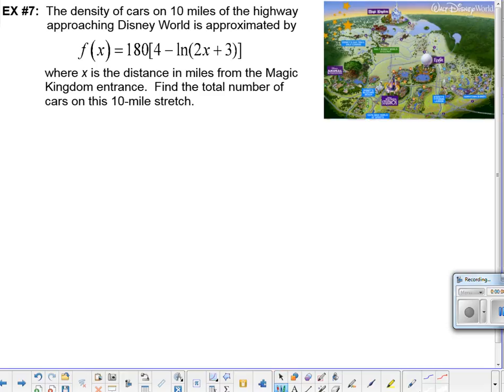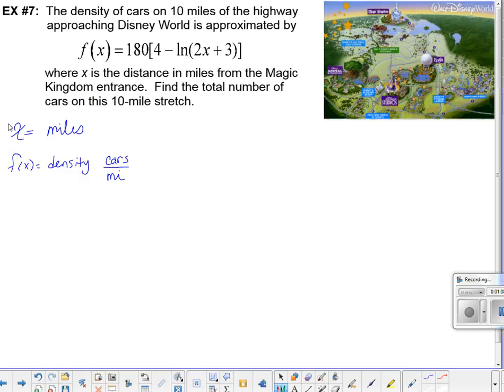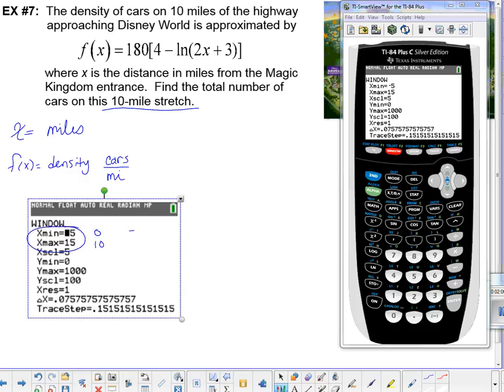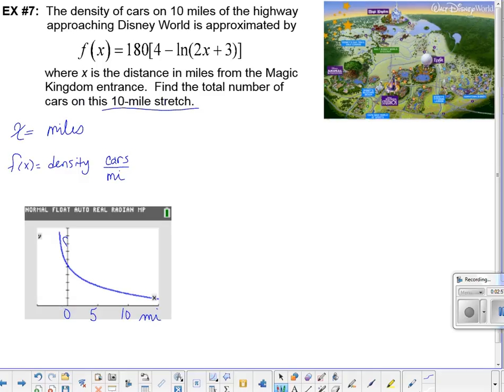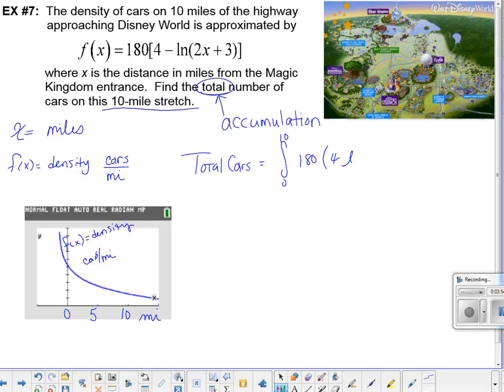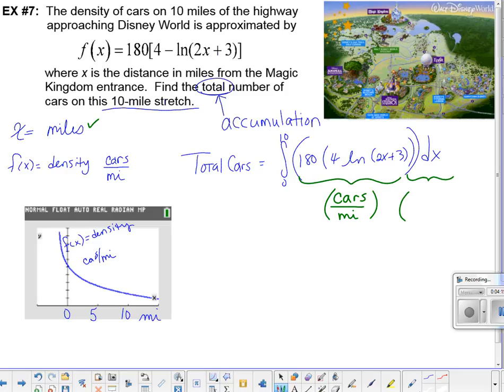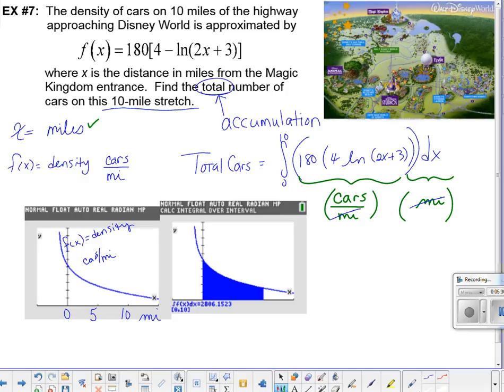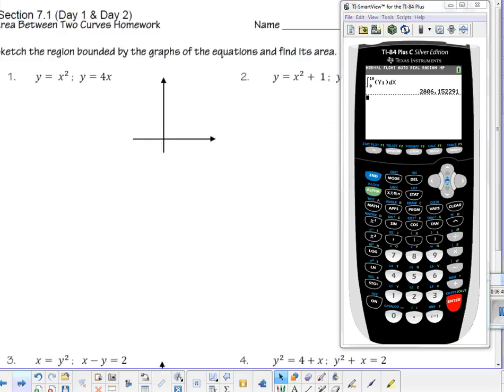7 1 Area Day 2 Ex 7